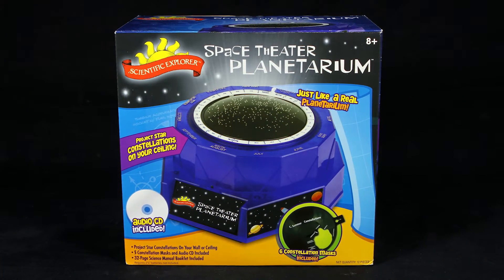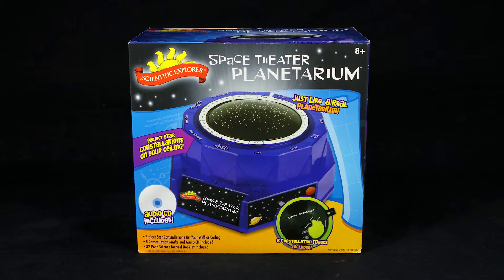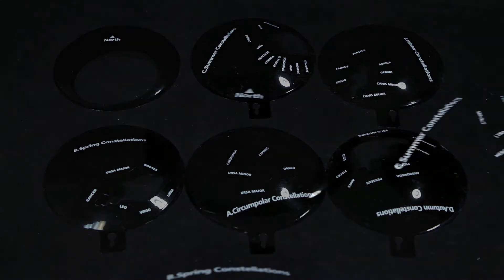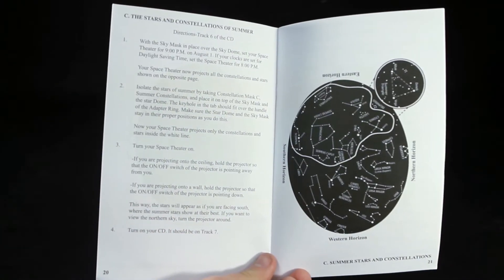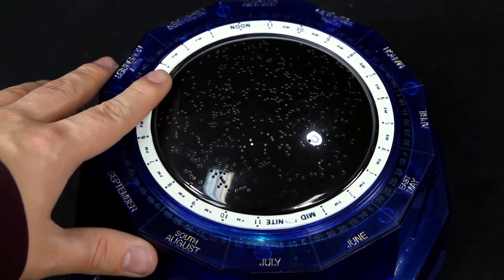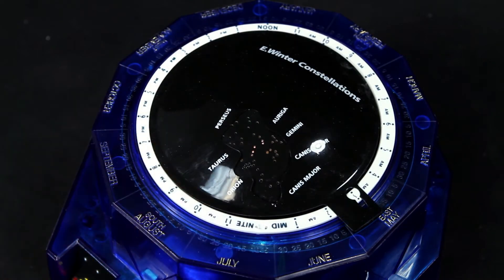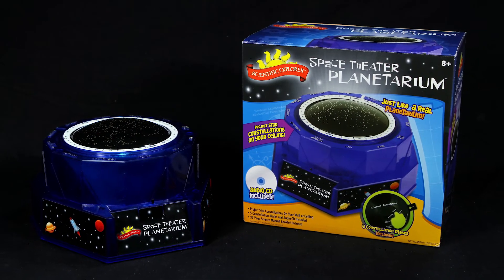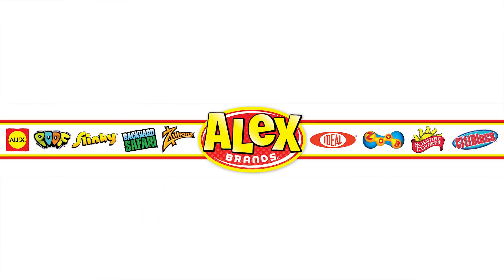Scientific Explorer Space Theater Planetarium 06400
Get the right equipment for your young scientist. Everything needed to make learning science fun and interesting at Scientific Explorer. See the stars with the Space Theater Planetarium